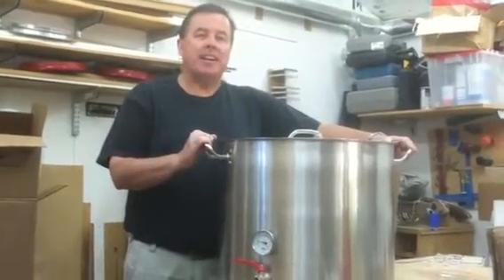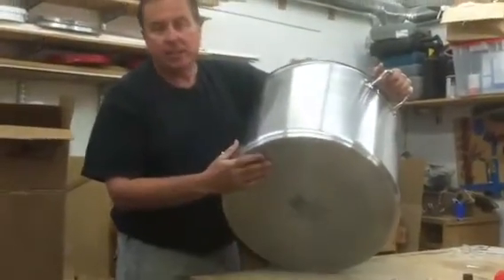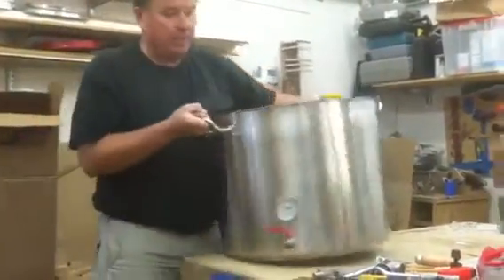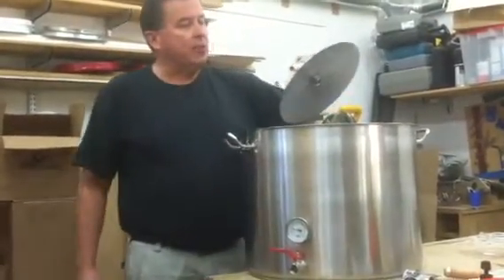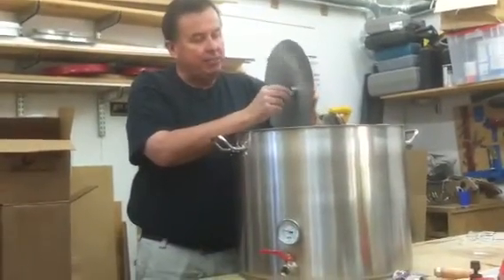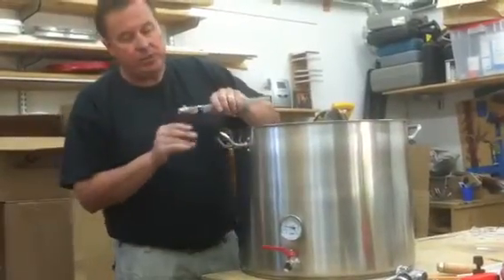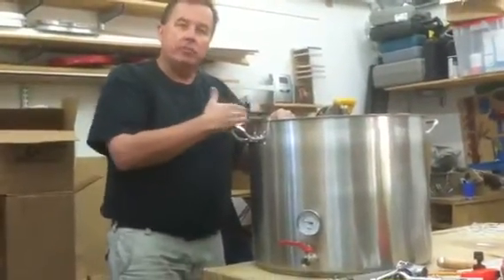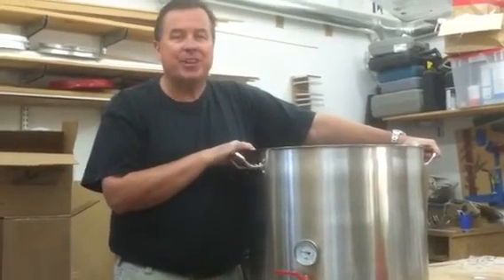20 gallon ProQuality Stainless mash tun brew kettle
New heavyweight twenty gallon stainless mash tun brew kettle